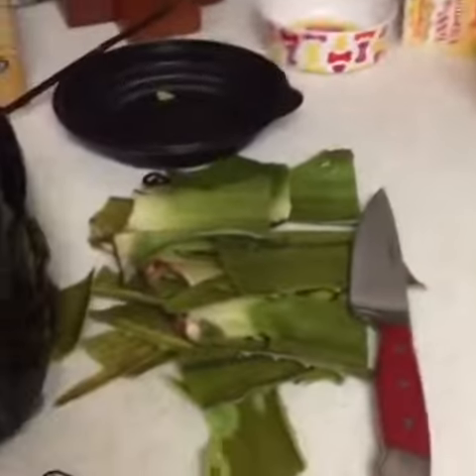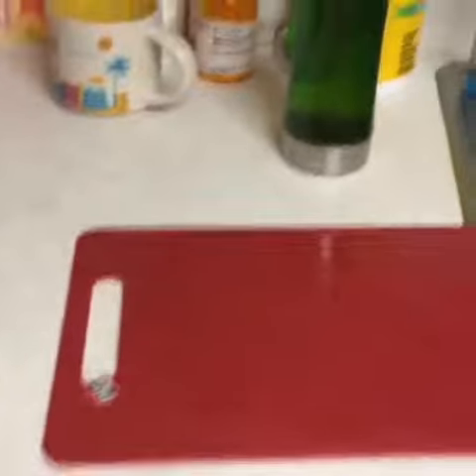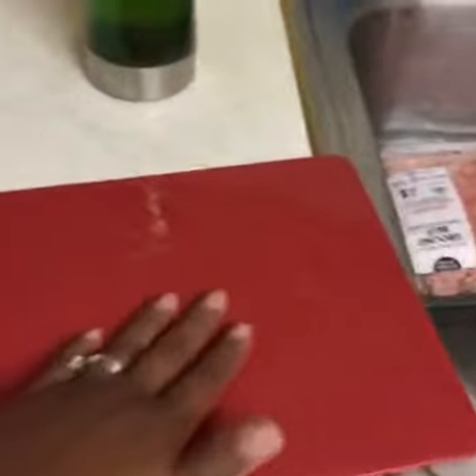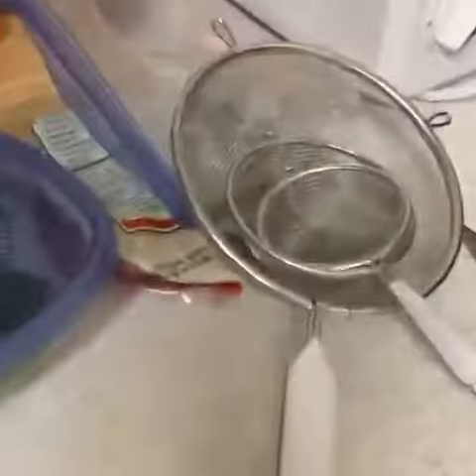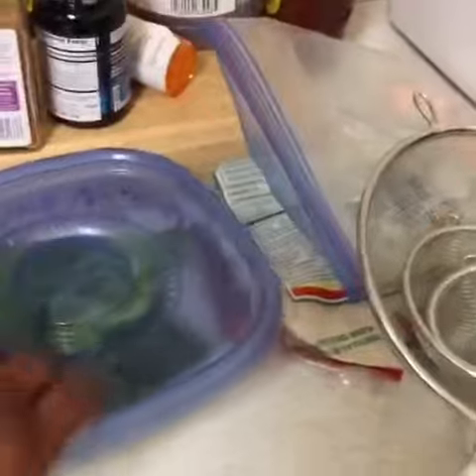SheShe CoCo Organic Products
Mixing up more SheShe CoCo moisturizers!! Aloe Vera